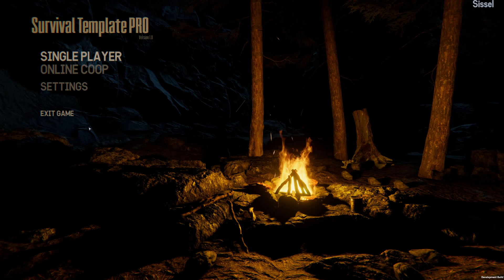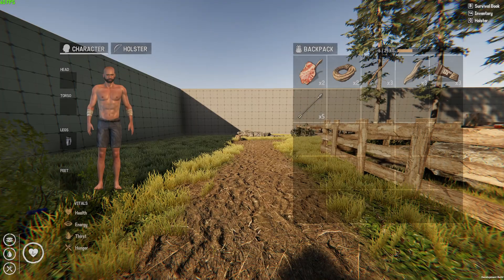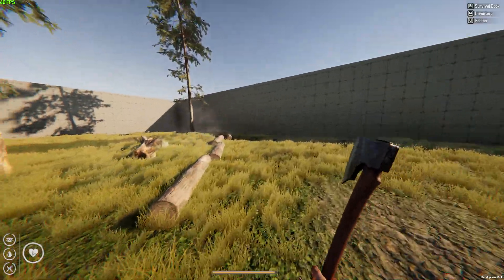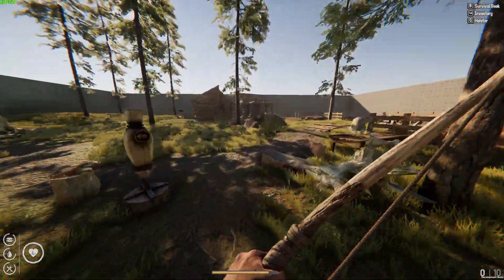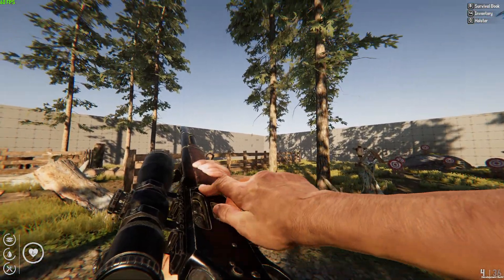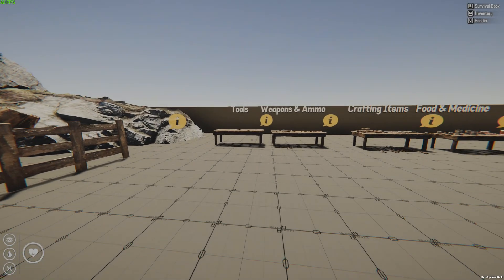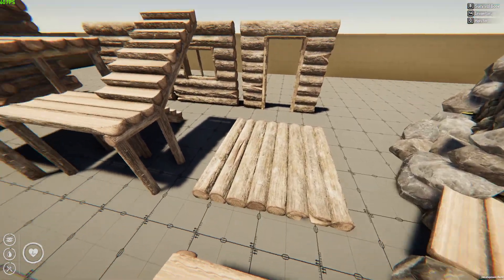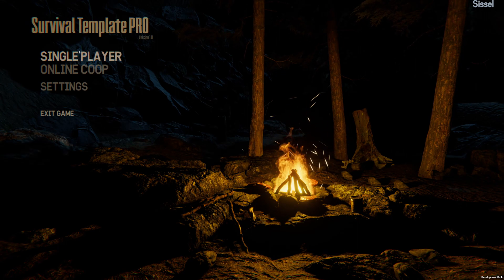Unity3d Survival Game - 🪓 Survival Template Pro (v1.0) 🪓 - [ShowOff] | English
►Support me :
MMOGA ist nun mein erster Partner und ich bin selbst sehr zufrieden damit. Schaut mal rein, vielleicht ist etwas für euch dabei.

---Keywords---
►Unity3d
►Unity
►survive
►survival
►Polymind
►Survival Game Template
►Survival Vorlage
►Unity 3d eigenes Survival Game
►Unity3d my Survival Game
►survival
►survival show off
►Survival Axe in Unity 3d
►survival Bow Unity3d
►Bow Unity3d
►FPS Controller
►Fps survival controller unity
►FPS survival Game
►FPS survival Game Unity 3d
►The Forest
►Sissel
►Sissel Unity
►Survival Game in Unity
►Survival Game Unity3d